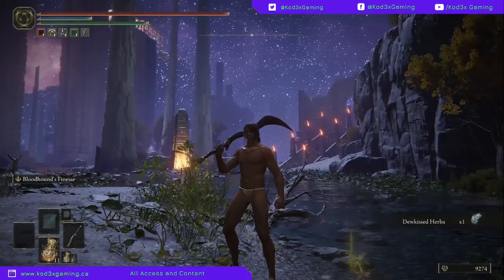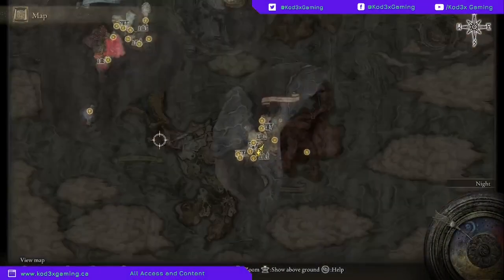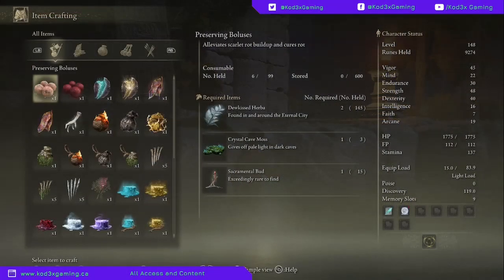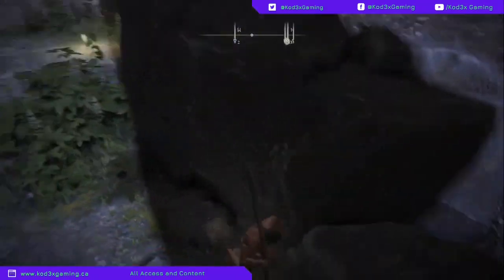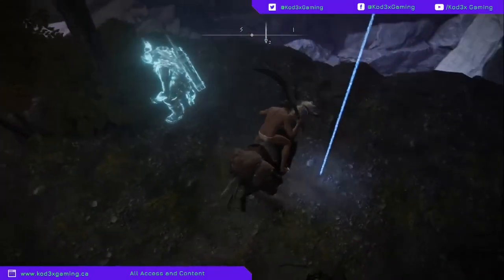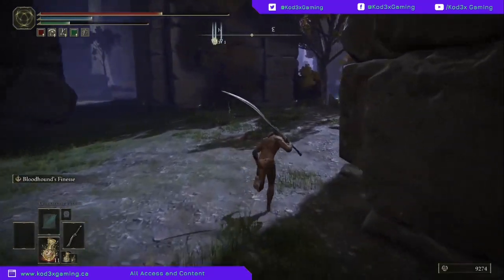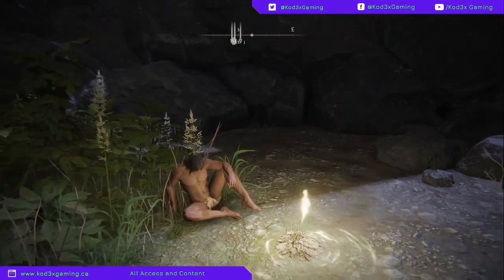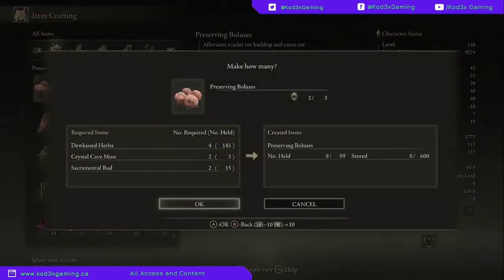Elden Ring - How to Survive Lake of Rot | Where to get Armorer's Cookbook 6 Craft Preserving Boluses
Elden Ring How to Survive Lake of Rot  and Where to get Armorer's Cookbook 6 to Craft Preserving Boluses

- Elden Ring
- Lake of Rot
- Armorer's Cookbook 6